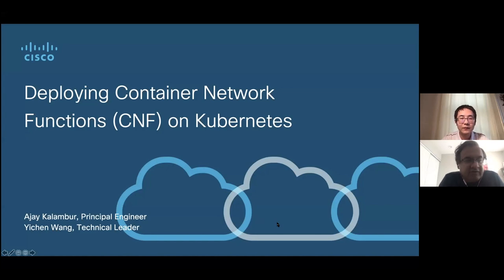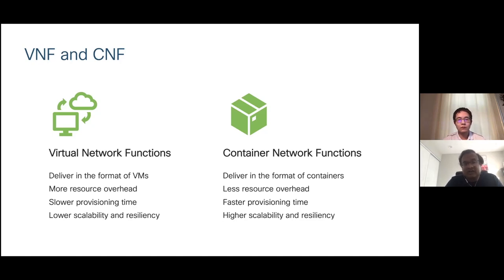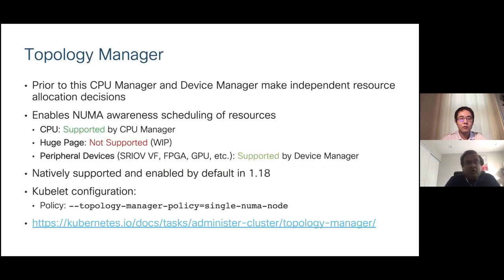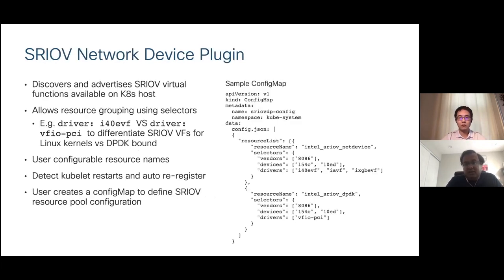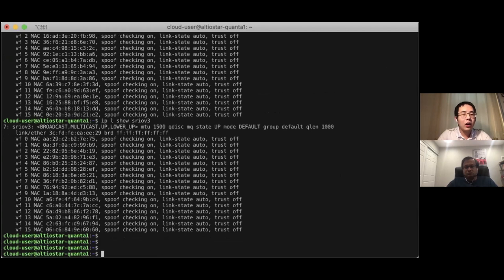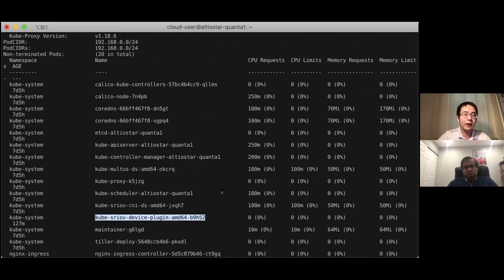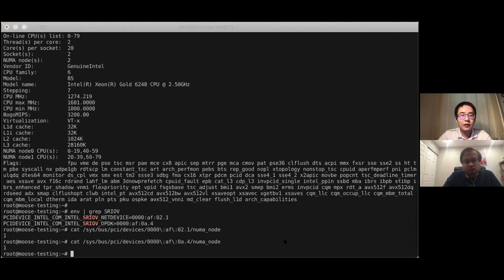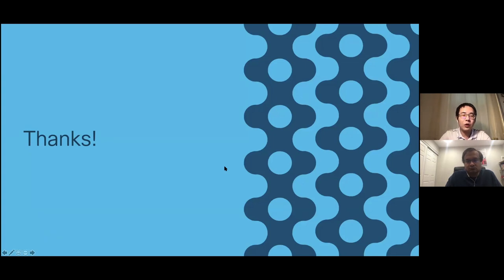Deploying Container Network Functions (CNF) on Kubernetes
In recent times there are quite a few virtual network functions (VNF) that are moving over to containers. With the evolution in the 5G space there is an increasing need for Container Network functions, which will have both the ease of deployment and management of containers and the acceleration technologies provided by virtualization. Recent versions of Kubernetes has brought in a lot of enhancements that help to deploy CNFs. In this talk we will focus on how we deploy a sample CNF called Vector Packet Processing (VPP) which makes use of some of these features. The Kubernetes features/plugins that the CNF will benefit from are:

• CPU Manager
• Huge Pages
• Topology Manager
• Multus CNI
• SRIOV CNI
• SRIOV Network device plugin for SRIOV/DPDK

We demonstrate how we can achieve less resource overhead, faster provisioning time and easier lifecycle management by using CNFs.

Speakers: AJAY KALAMBUR, Yichen Wang